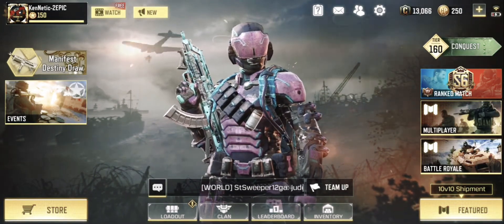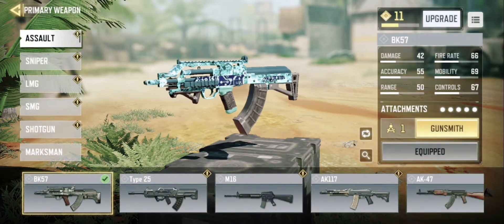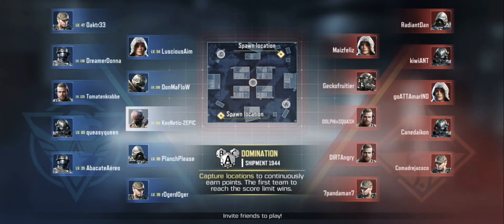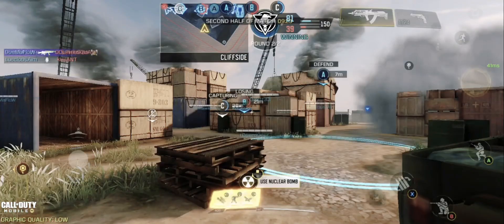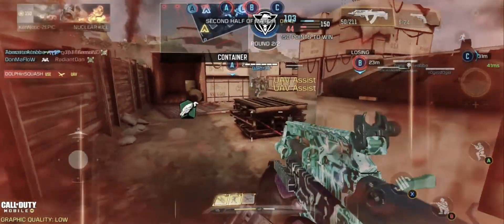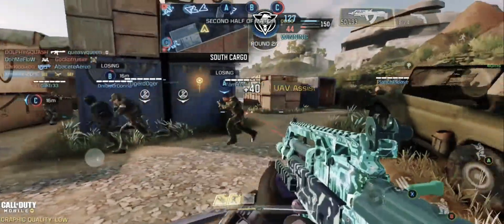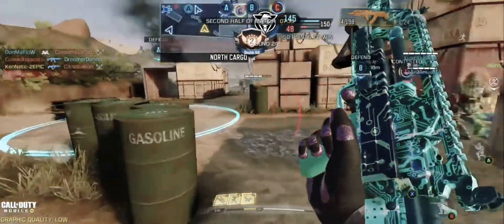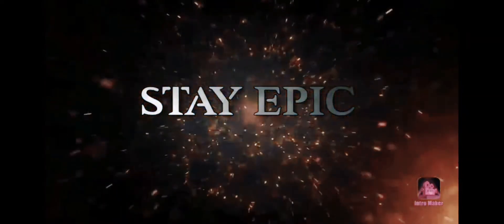Call of Duty Mobile BK-57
My first BK-57 NUKE!!!